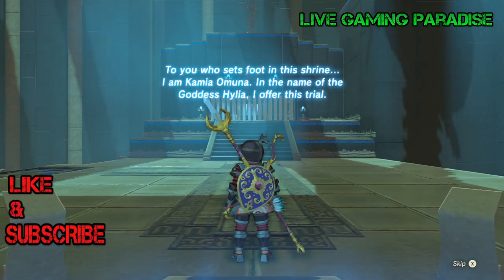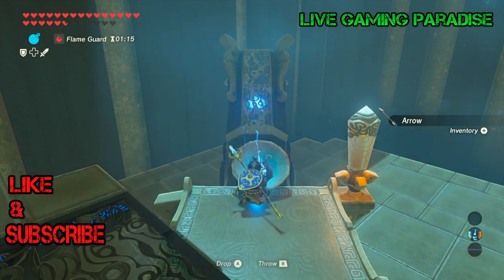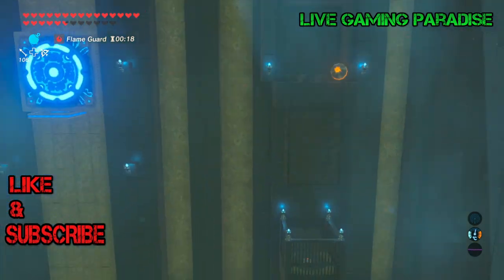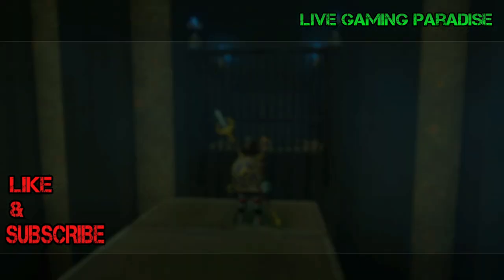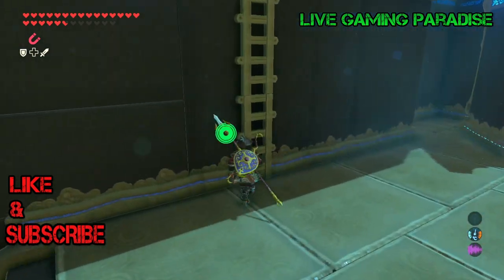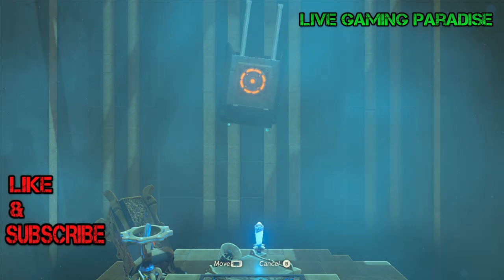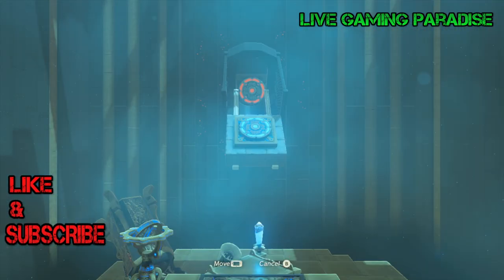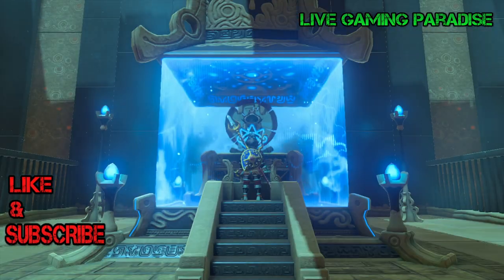Breath of the Wild | Kamia Omuna Shrine [DLC 2] Walkthrough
This is my guide on how to complete the Kamia Omuna shrine in Legend of Zelda: Breath of the Wild. The shrine should appear automatically once you complete the EX The Champions Daruk's Song Trial 1 near the Goron City. This guide will show you how to complete the shrine.